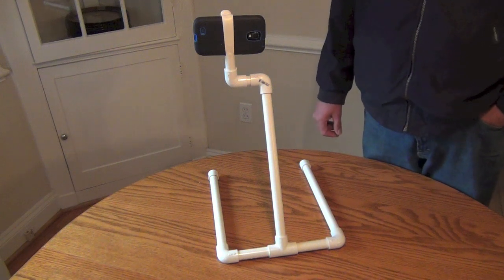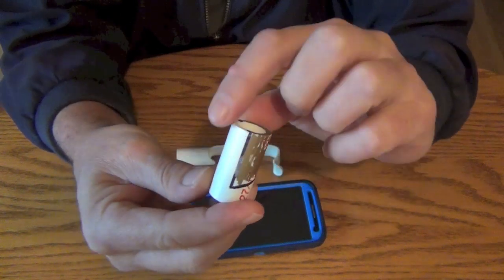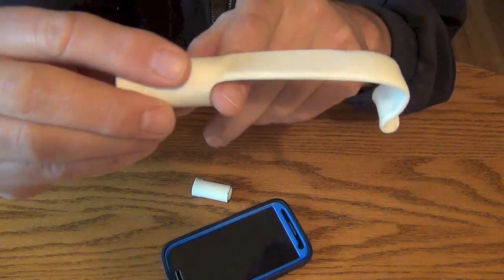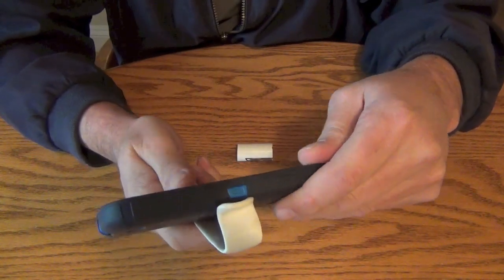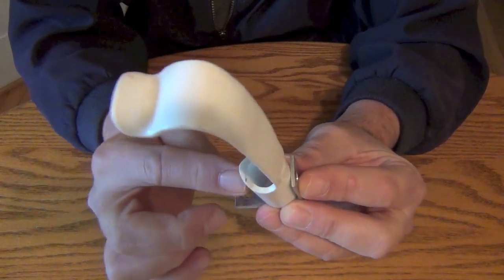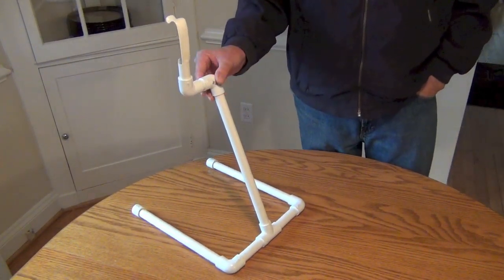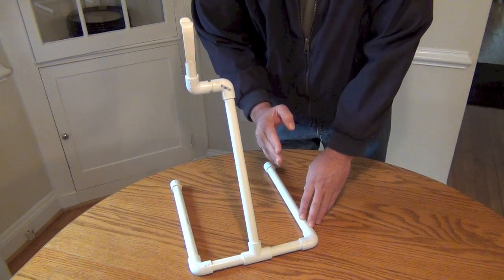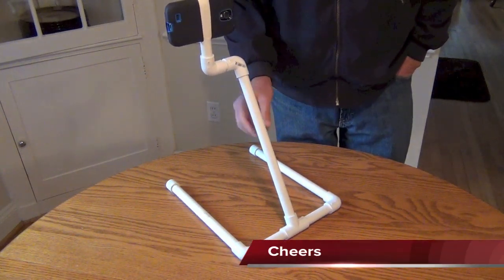DIY PVC Smartphone Tripod Mount and Stand.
It's simple to build, cost $4.00, home made, and took about two hours to put together. You can build just a cell phone tripod mount to put on a regular tripod, or you can build a mount and stand, and use your smart phone to as a second camera, to capture an event from multiple angles.
Cheers

SmartPhone: Samsung Galaxy S4, in a OtterBox Defender 2